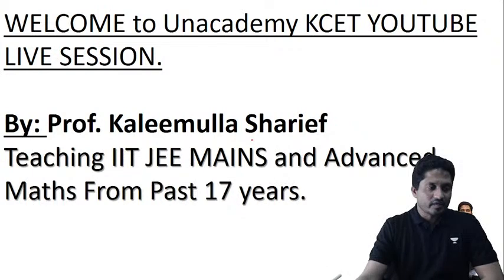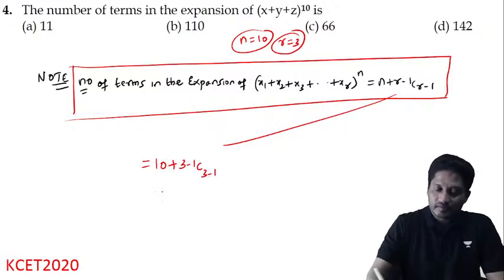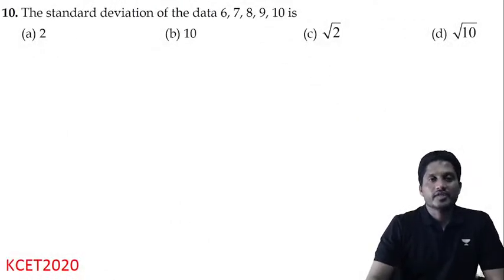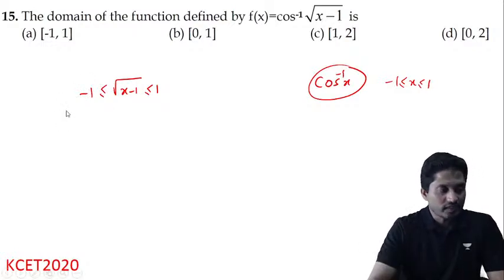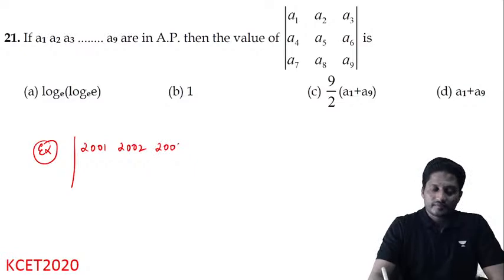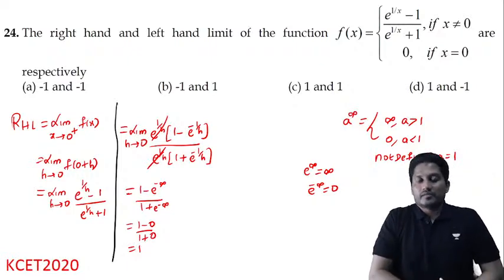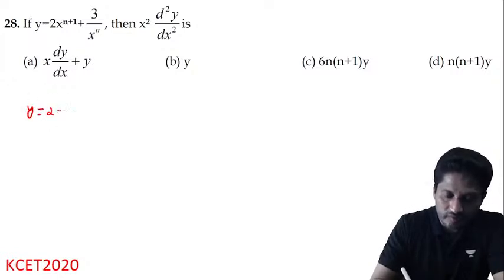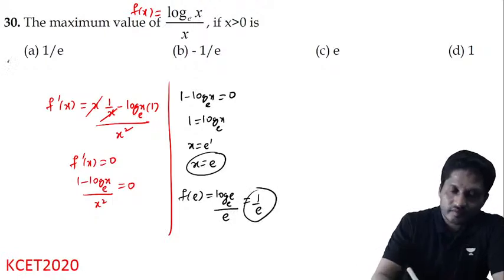Discussion of KCET 2020 Paper Using Best Possible Tricks and Solution | Part 1 | Kaleemulla Sharief